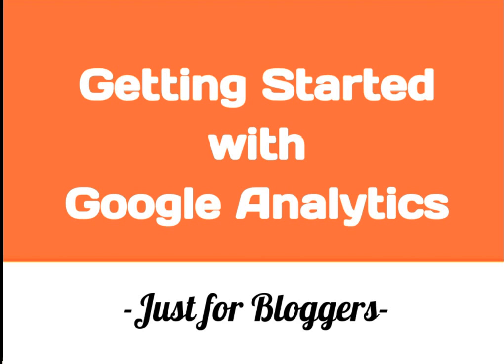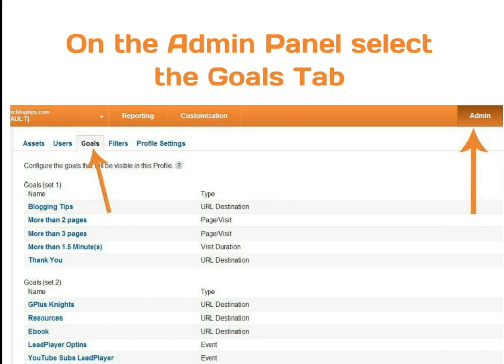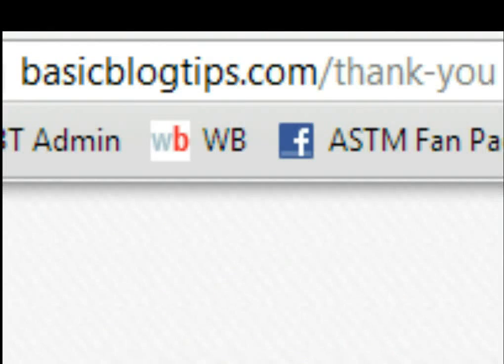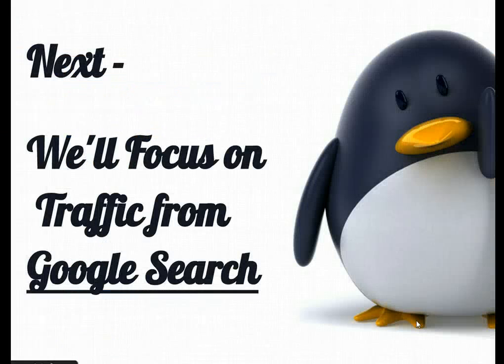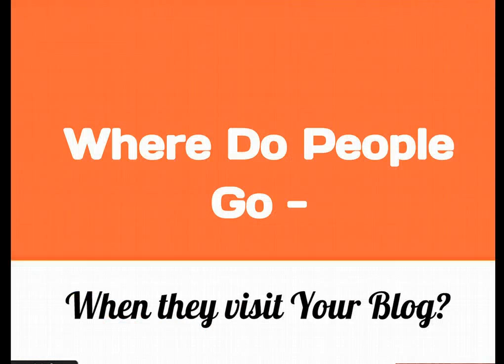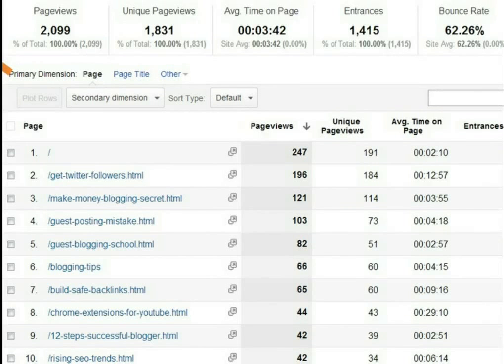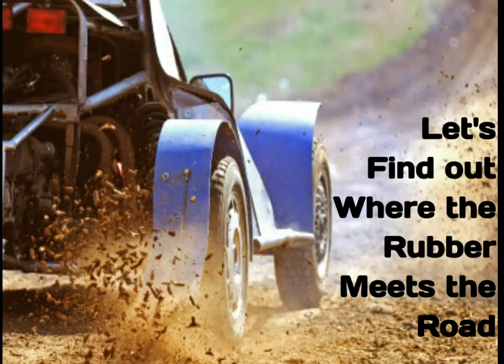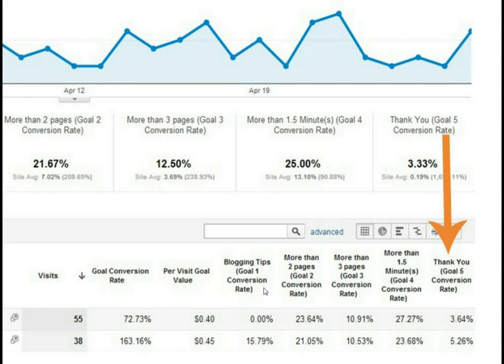Google Analytics Tutorial How To Set Up Goals For Your Blog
It's important to know where your traffic is coming from, so you can discover where to get more of it!
Discover the real traffic GEMS & Ditch the JUNK
Successful Projects Always Start with the "Prep Work"

Step #1 : Setting up your GOALS
On the Google Analytics Admin Panel select the Goals Tab
By the way - You ARE building an email list right?
02:30 Setting up the URL Goal tracking the subscriber "Thank You" page
04:15 Setting up a Goal to track visitors who reach more than 2 pages on your blog
We'll Focus on Traffic from Google Search
05:35 Step #2: Connect Webmaster Tools to Google Analytics Watch this video
Now You're ready to get MEANINGFUL insights from Google Analytics
06:30 Where Do People Go -When they visit Your Blog? Find Your Blog's Most Popular Pages On The "Site Content" Reports
08:30 Where do your blog visitors come from - find out on the "Sources" Report
Lets Find out Where the Rubber Meets the Road
10:05 How to use the Goals to determine ROI of various traffic sources. This is how to find out which sites send you "quality" traffic
Social Conversion Tracking By Goal
Want More Google Analytics Training?

or 💰 Tip me on Twitter (only works on your mobile device)